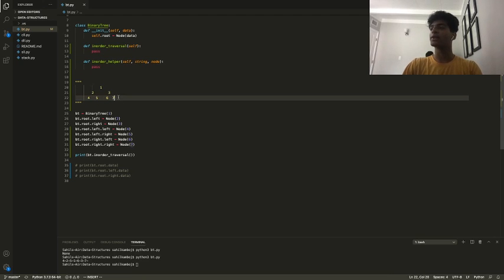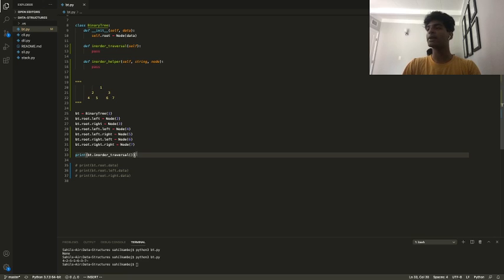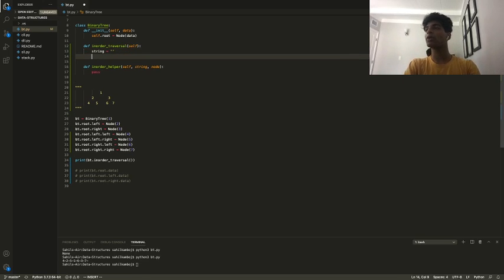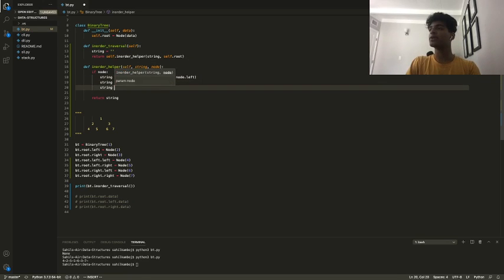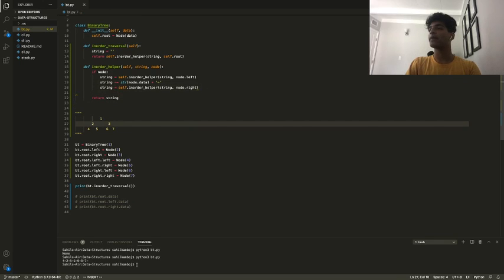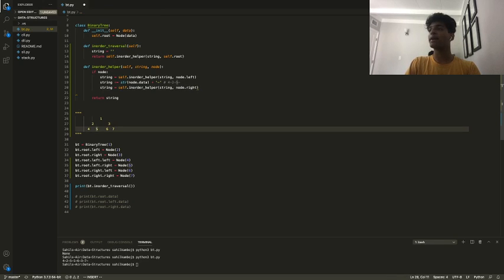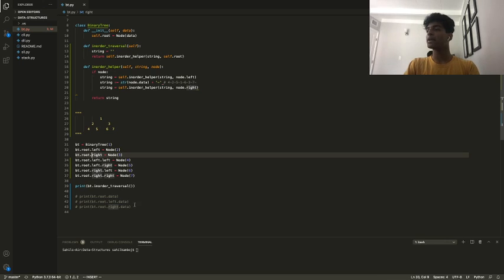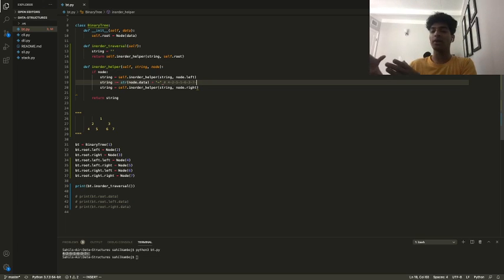Binary Trees - Inorder Traversal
Hey guys! In this video, we talked about the inorder traversal for printing out the data values for each of the nodes in the binary tree.

There is one thing I would like to clarify a bit better in this comment:
 When we get to the leaves of the binary tree, the reason it doesn't do anything when we run "string = self.inorder_helper(string, node.left)" and "string = self.inorder_helper(string, node.right)" on those specific leaves is because we check to make sure a node exists at that position. Since the node.left and node.right for the leaves would be None, they would return false for the "if node" check so in that case, the function would simply return the string before it moves on to the next recursive iteration.

If you have any questions, leave them down below.